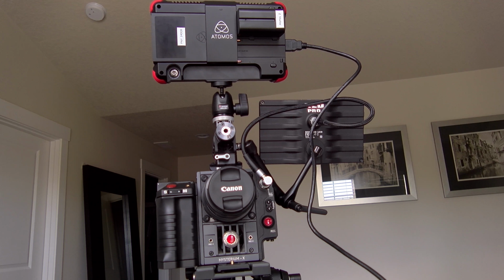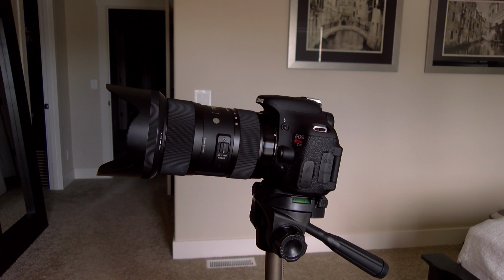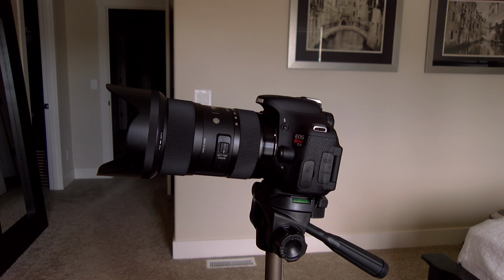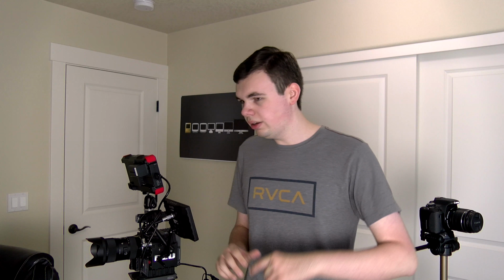What Matters More: Lens or Camera?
In this video we put a cheap lens on an expensive camera and an expensive lens on a cheap camera and see which ones performs better.